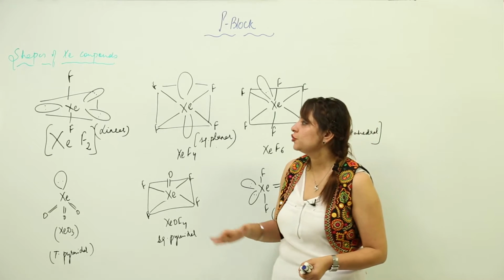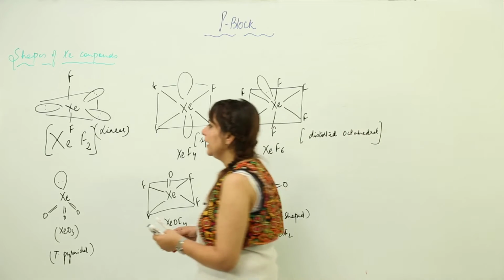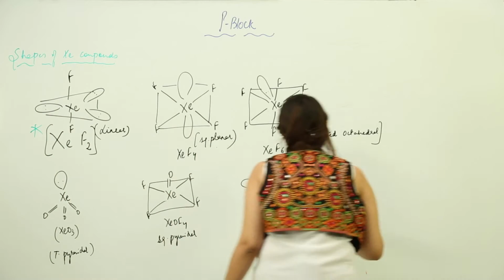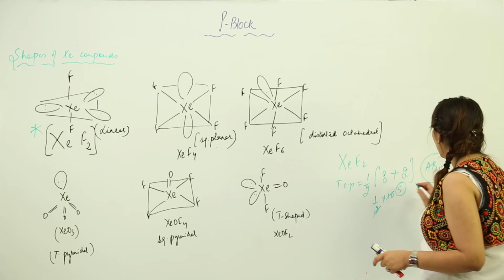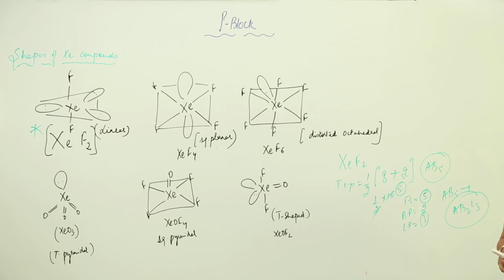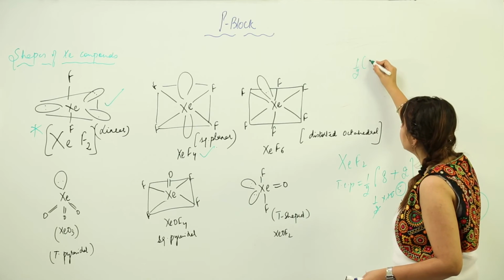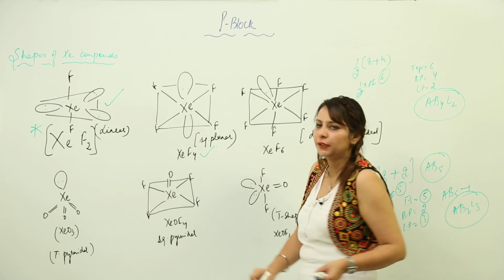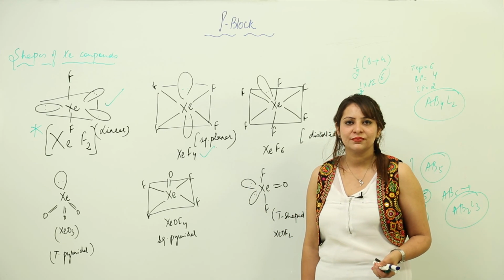Best Online Lecture l CBSE l CLASS 12 l CHEMISTRY l CHAPTER 7 l Chemistry Of P Block Elements l L112